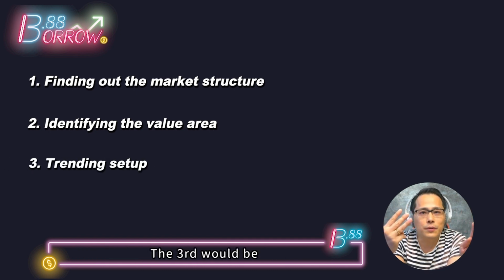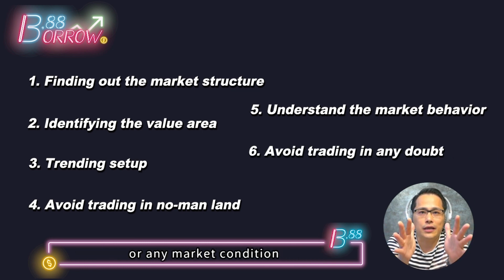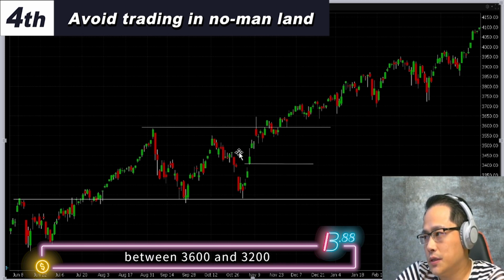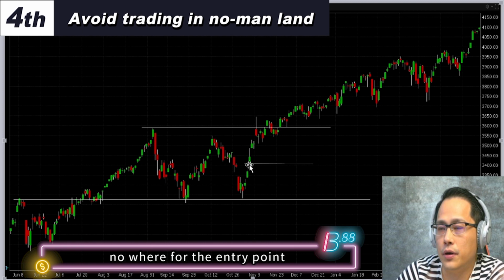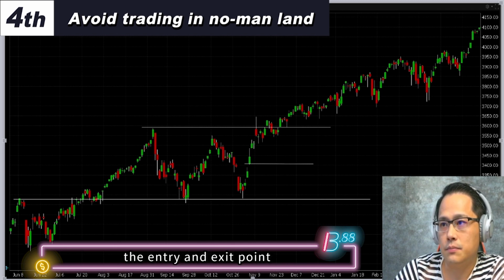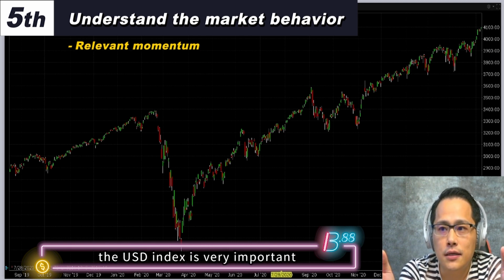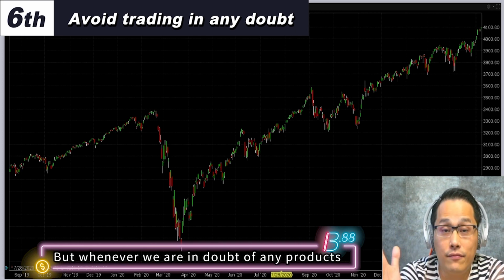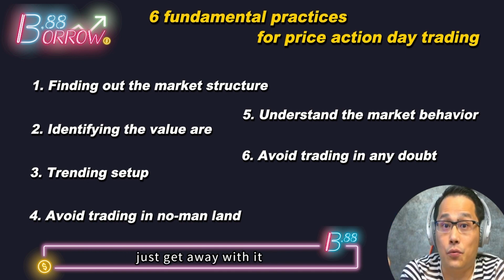Price Action Trading Strategies - All You Need To Know! | Beginner's Guide 2021 | Barro investmentor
Price action day trading - 6 keys # ep4【Short video】

What’s up guys, this is Barro AKA investmentor.
we are gonna have a sharing about
some of the fundamental key practices
for price action day trading
And I just organized
6 key points for price action day trading

Video Content:
How To Day Trade Like a Pro? Only 7 Key Practices | Beginner's Guide 2021 | Barro investmentor

Video Content:
0:00 Start
1:41 Find out market structure
1:57 Identify value area
2:20 Trending setup
2:45 Avoid trading in no-man land
5:19 Under standing market behavior
7:08 Avoid trading in any doubt

Let add some value to your trading, investment, and personal finance. 🚀🌕
Any questions in finance are welcome!